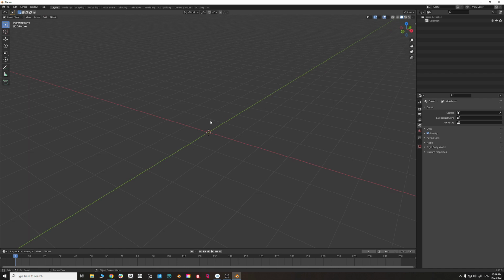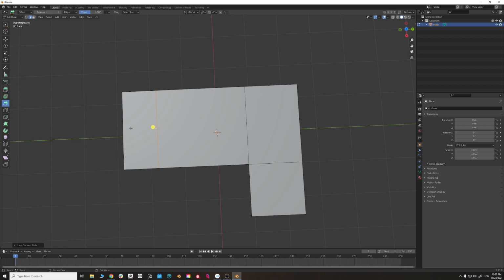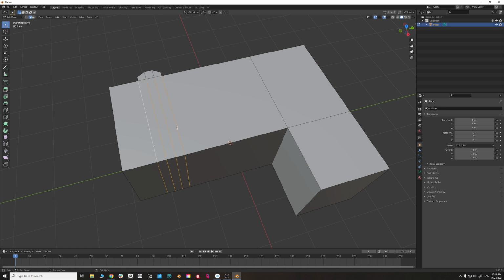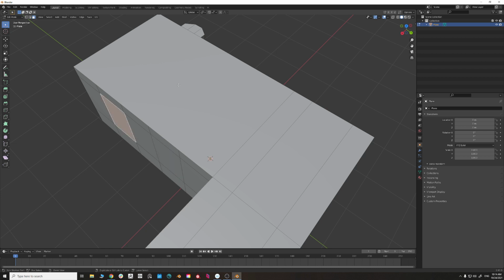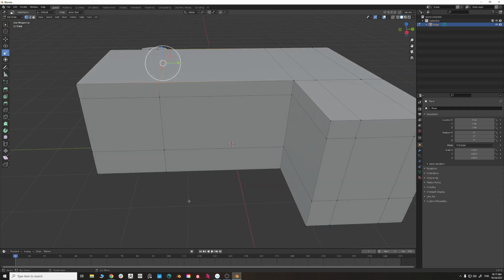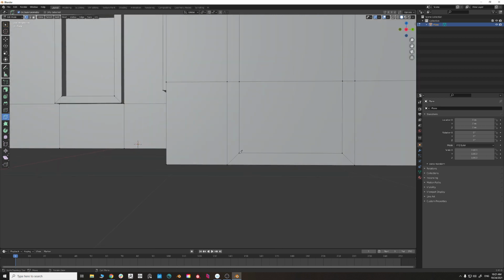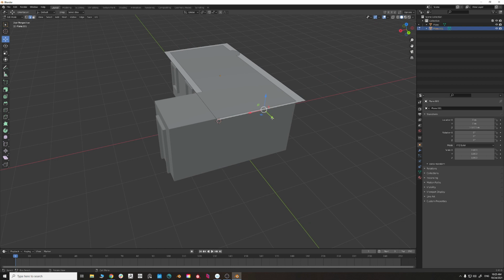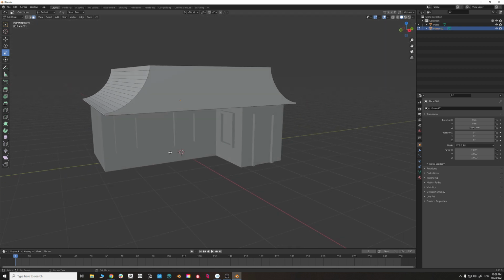Blender Basics 05: Demo - Modeling a Simple House - Part 1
In this Blender basics tutorial we'll put everything we've learned from our previous videos in one place and we'll try to improvise in making a house.
When we model this house we'll use all essential 3D Software tools to manipulating geometry - Move, Scale, Rotate across objects and components like a Vertex, Edge or Polygon. We'll also Extrude, Bevel, Inset, Cut and do all sorts of stuff with the form to get it to where it needs to go.
This is Part 1 of this 3D modeling improv.